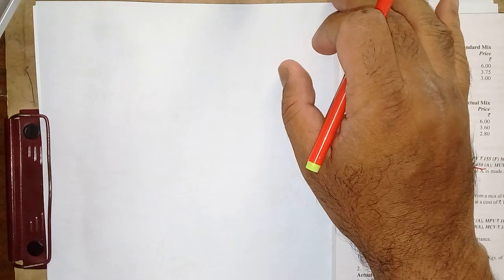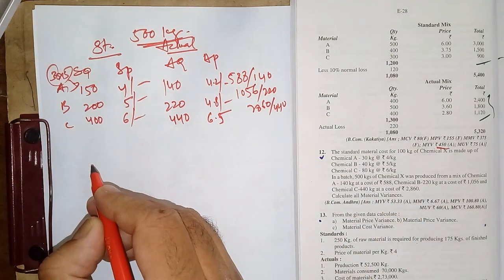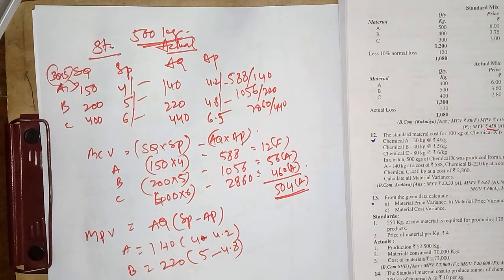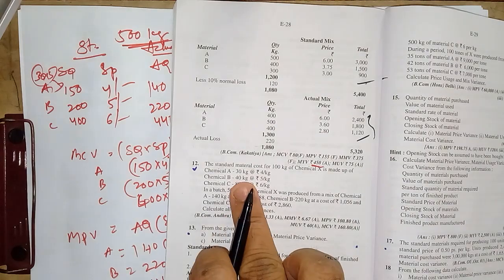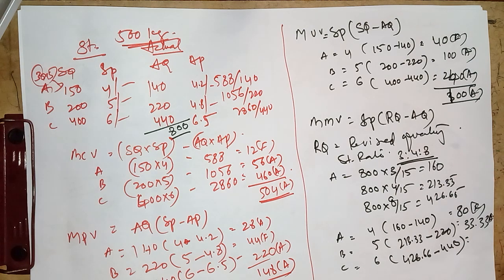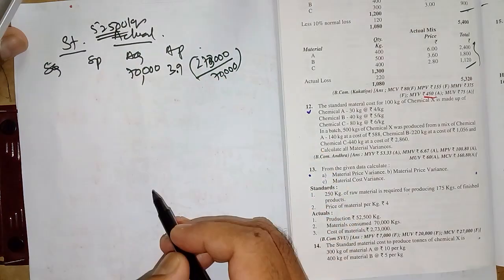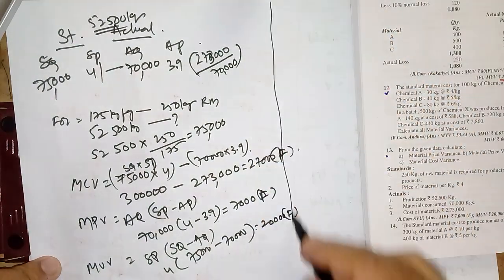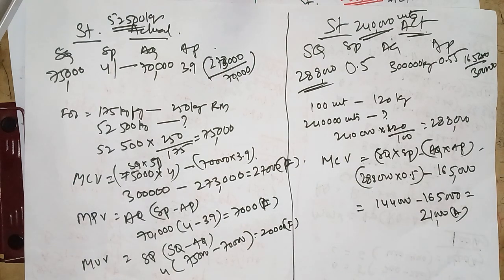Material Variance - 5 || Solved Long Problems of Material Variance || B.com, M.com, MBA, CA CMA, CS.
Explained how to solve the long problems of Osmania University Question Paper in Material Variance Analysis

Dear Students,
                        There is calculation mistake in MPV the sum should be 204.(220(a)+28(a)=248(a) - 44(f) = 204 (a).
                         MMV sum should be 300 (a) i.e. 240(a) + 100 (a) = 340 (a) - 40 (f) = 300 (a).
MCV = MPV +MUV
204 (a) + 300 (a) = 504 (a).
                         MYV should be 333.33 (a). I.e. 300(a) - 33.33 (a).
Plz. Make correction.